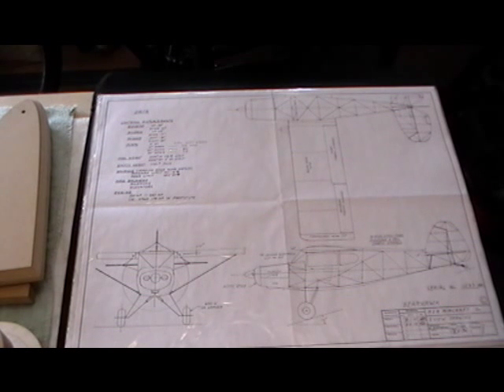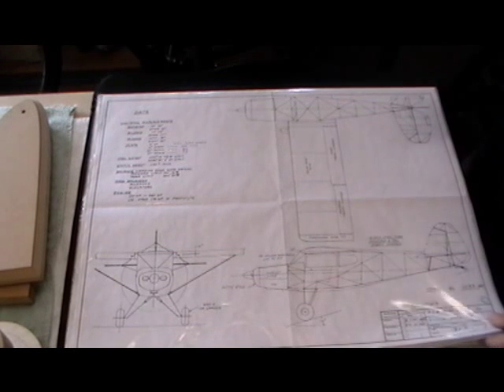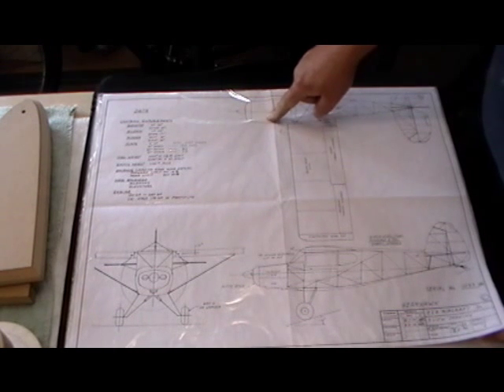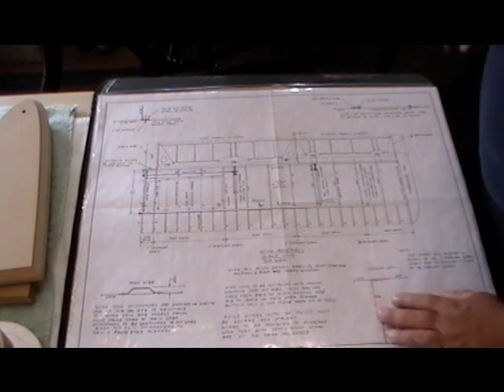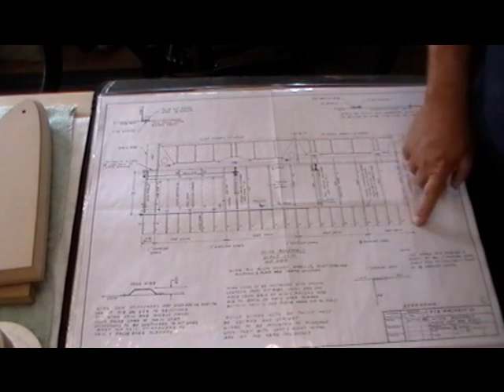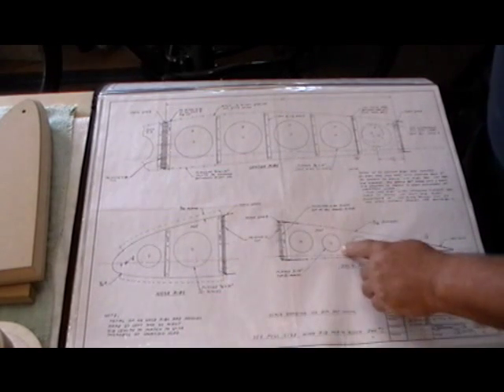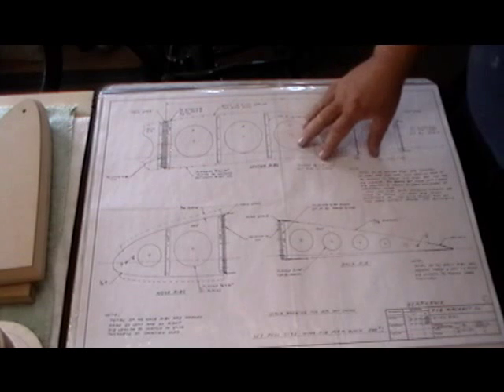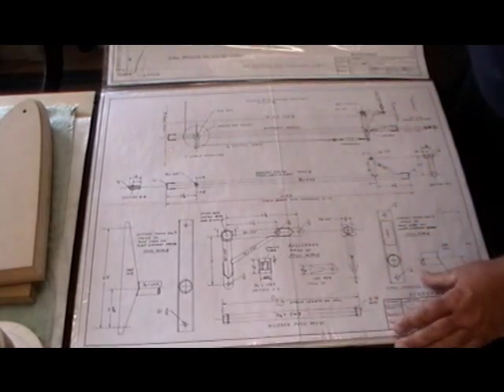Desert Bearhawk Project: Nose Ribs Pt.1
Make nose Ribs for the Bearhawk Part 1